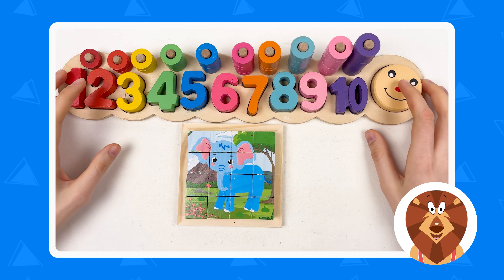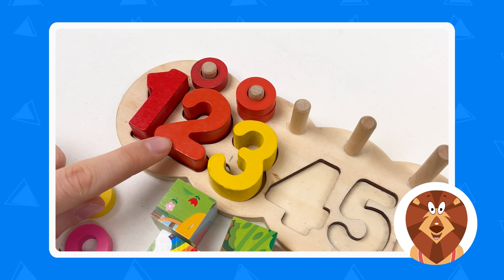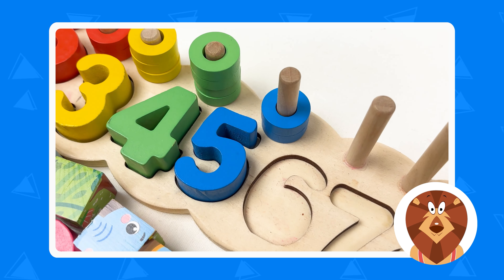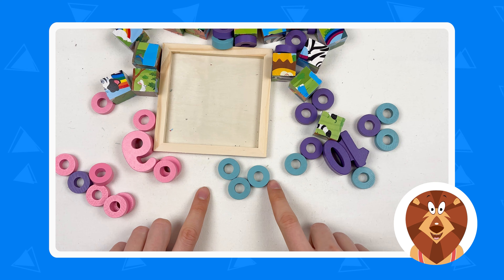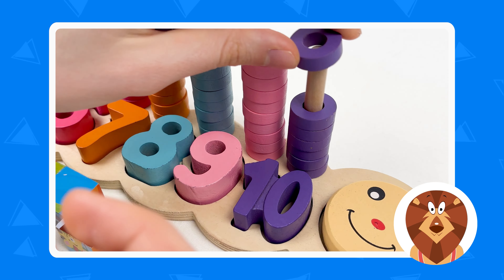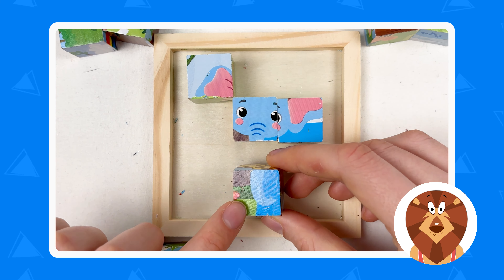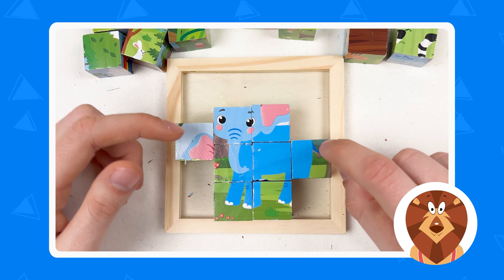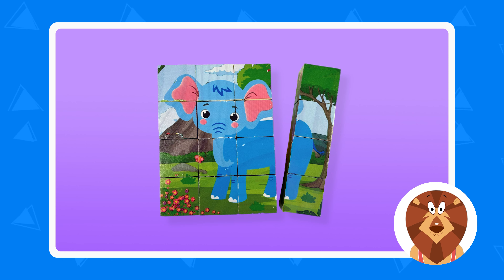Learn Numbers and Counting with Elephant Puzzle Game | Preschool Learning Video